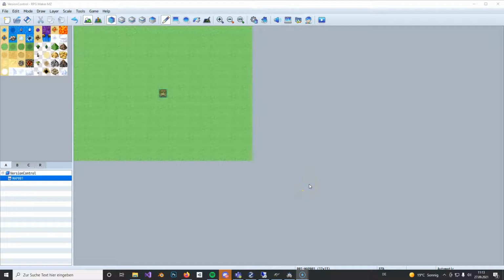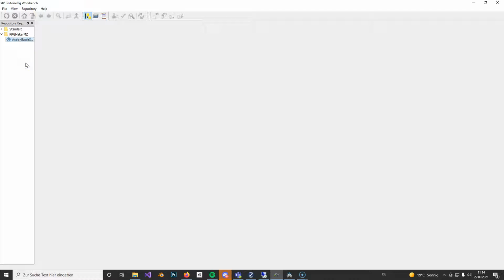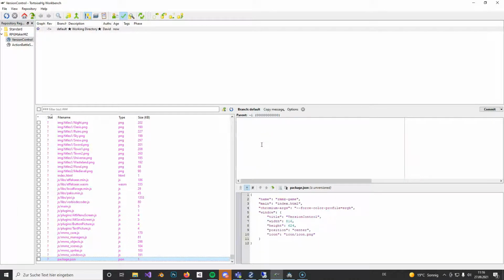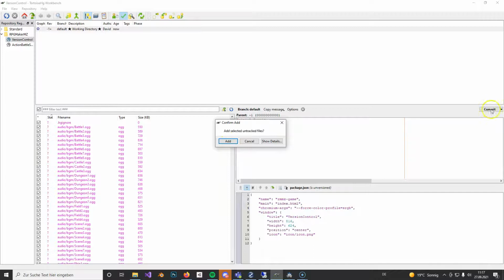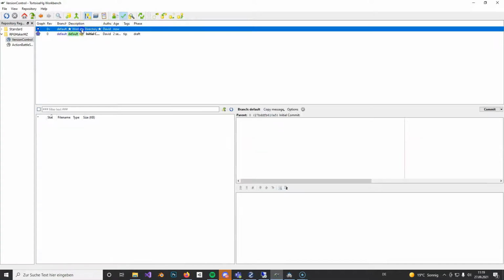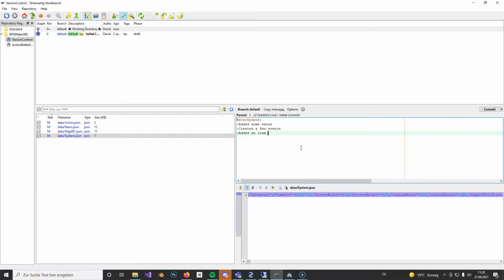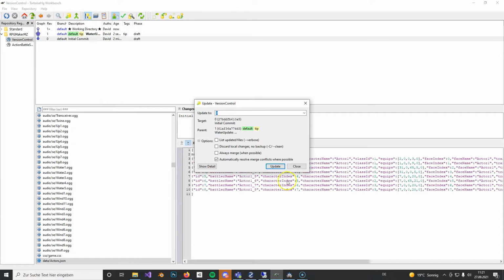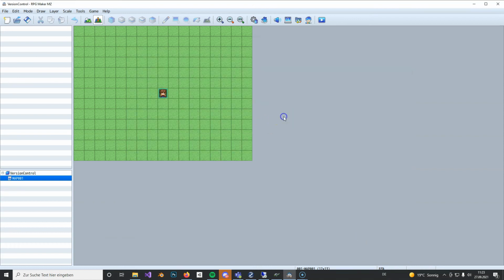Fast and Easy Project Managing with Version Control | MV/MZ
A simple example how to use version control, to manage your project a lot easier.